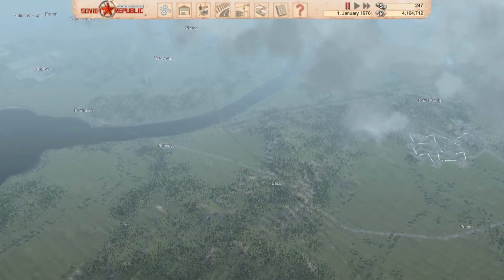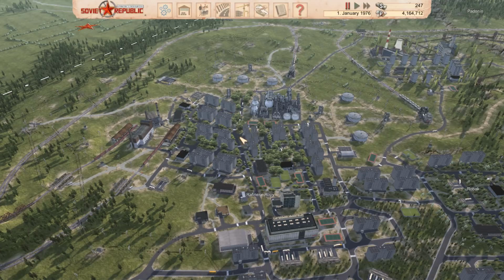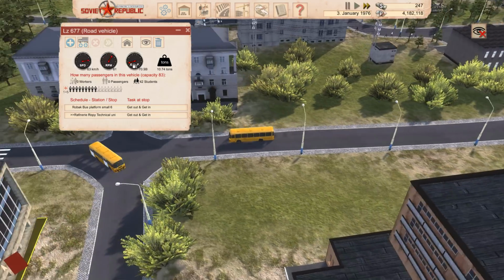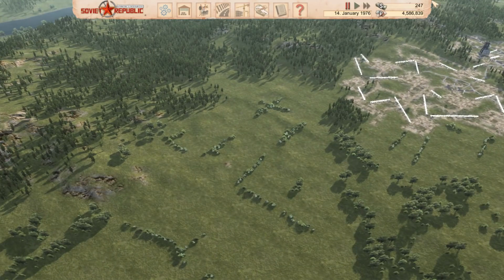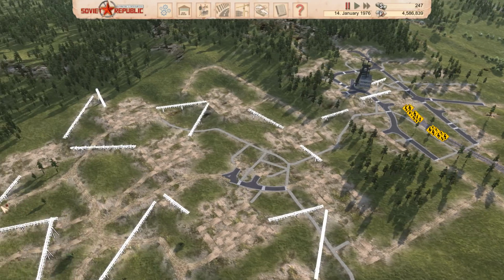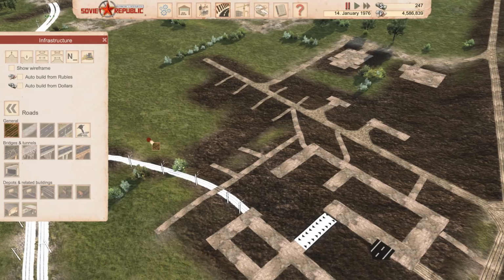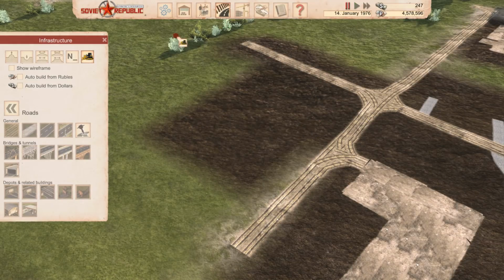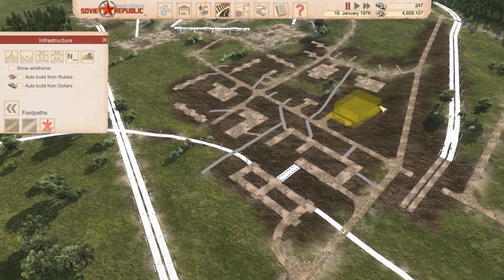Workers & Resources: Soviet Republic - 2nd Playthrough - Part Sixteen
In this episode, we plan the downtown area for a second large city.